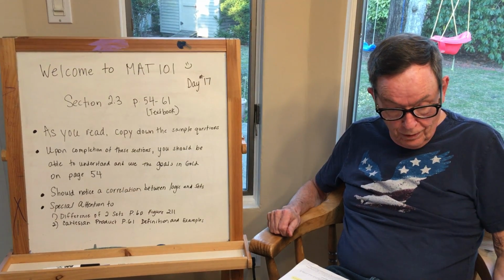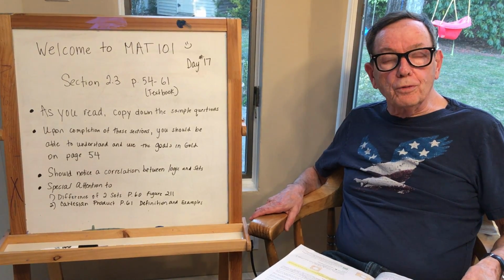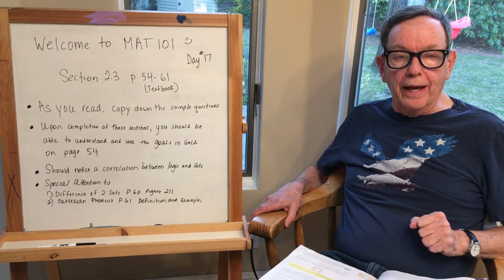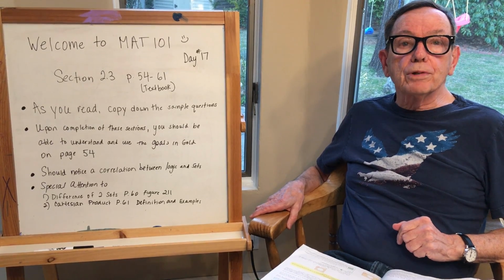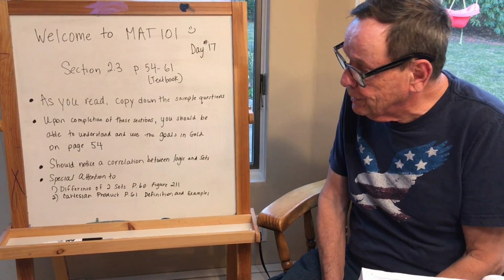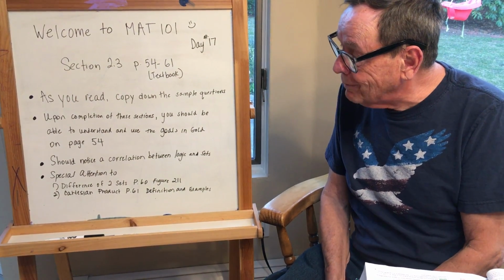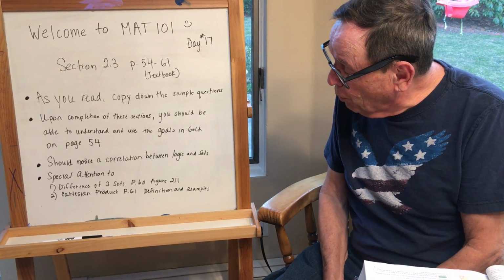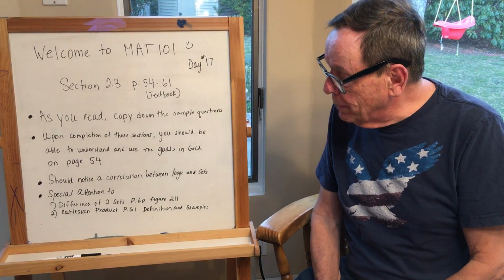MAT 101, Day #17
Here we go class, Day #17! Let me know if you have any questions.